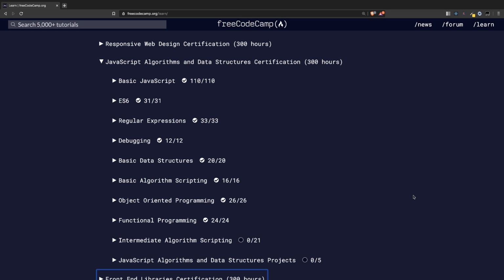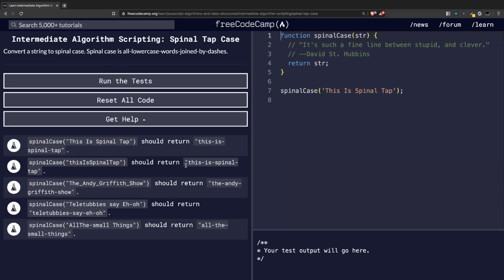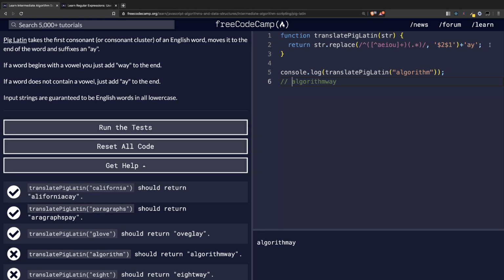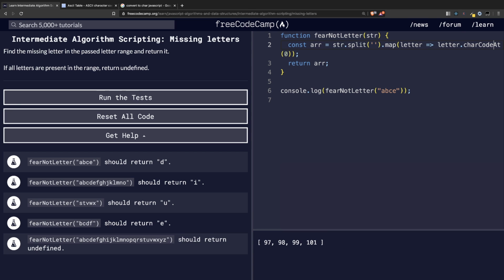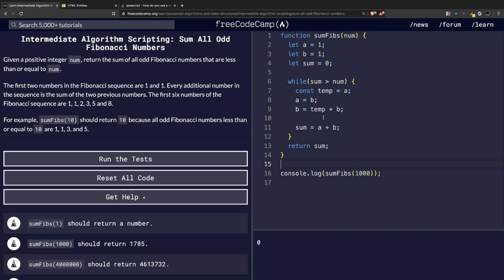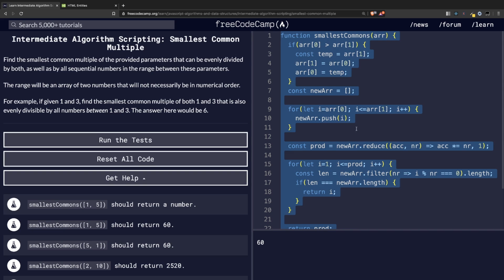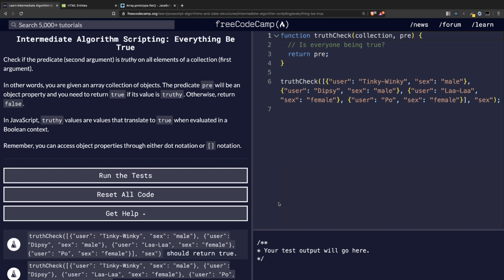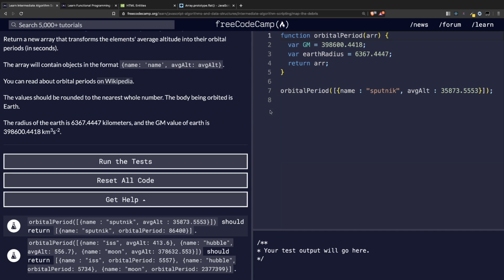Conquering freeCodeCamp - JavaScript Intermediate Algorithm Scripting (Part 1) - Live Stream #20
In this episode we're going to solve different more advanced challenges (see below) using JavaScript algorithms.

00:00 Intro
02:36 Sum All Numbers in a Range
06:10 Diff Two Arrays
10:23 Seek and Destroy
13:00 Wherefore art thou
19:15 Spinal Tap Case
31:13 Pig Latin
42:13 Search and Replace
47:45 DNA Pairing
54:16 Missing letters
1:03:01 Sorted Union
1:07:48 Convert HTML Entities
1:13:57 Sum All Odd Fibonacci Numbers
1:20:43 Sum All Primes
1:26:26 Smallest Common Multiple
1:36:00 Drop it
1:52:30 Binary Agents
1:54:43 Everything Be True
2:02:47 Arguments Optional